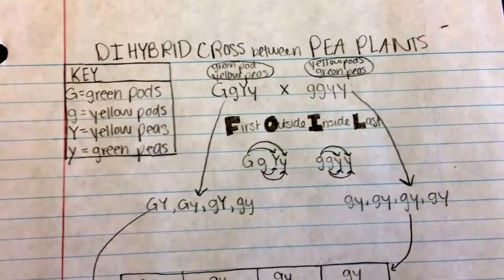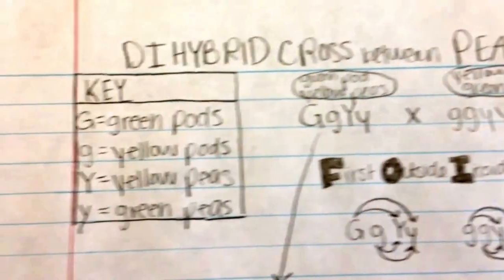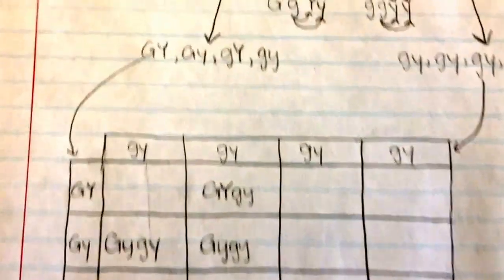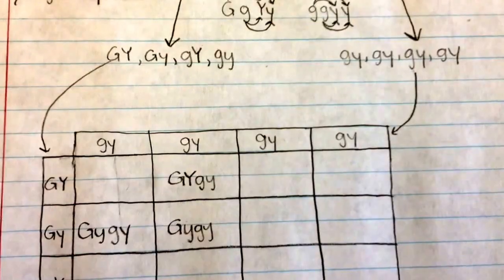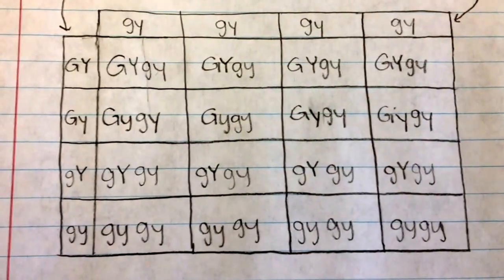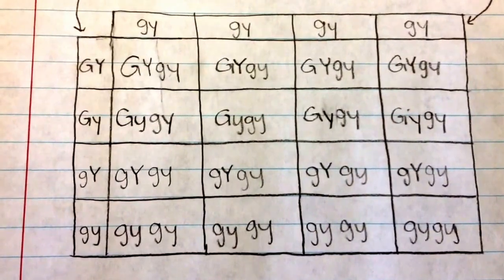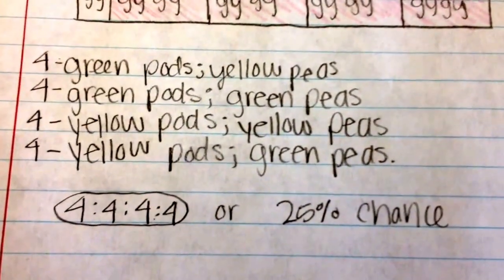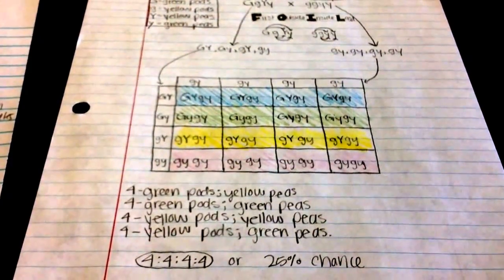Punnett Square Dihybrid Cross